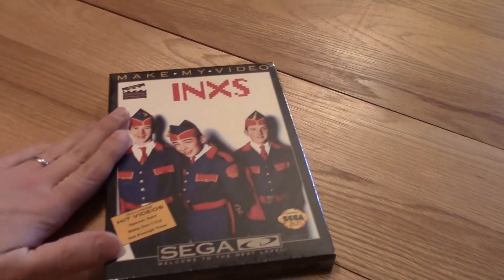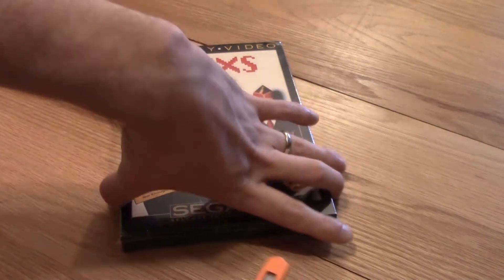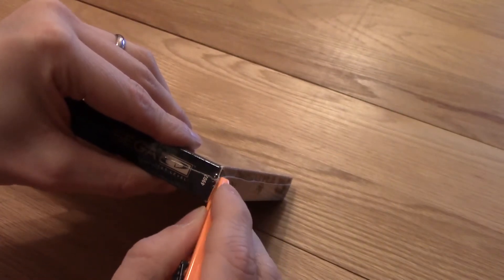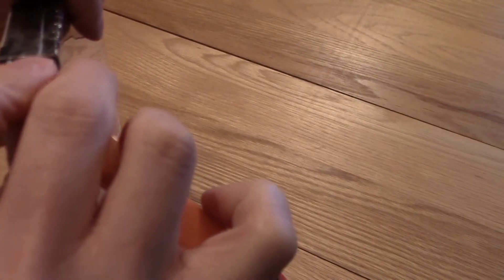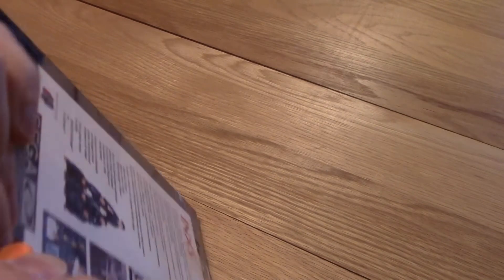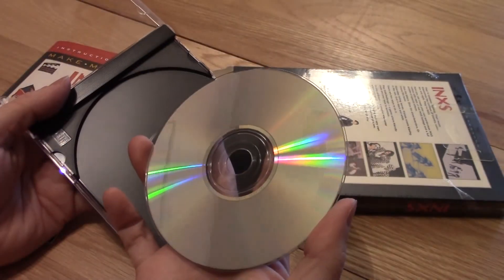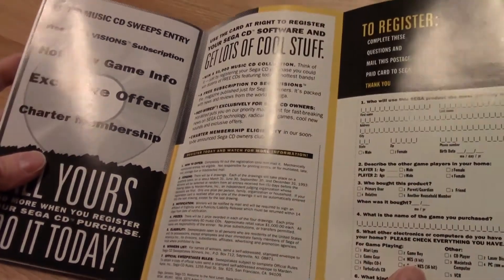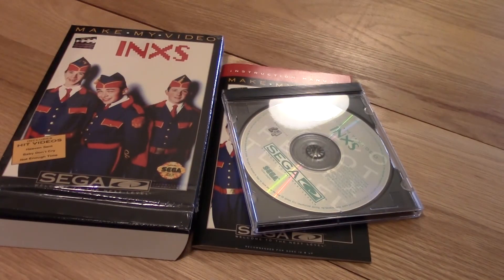Game Unboxing: Make My Video: INXS (Sega CD)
busting the cellophane on this bad boy.